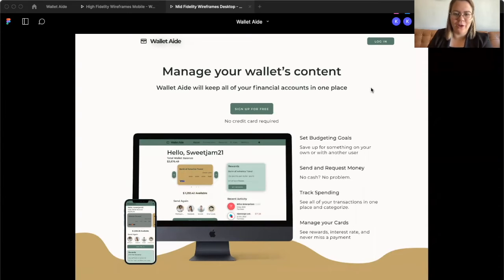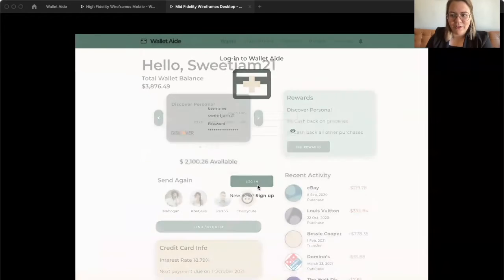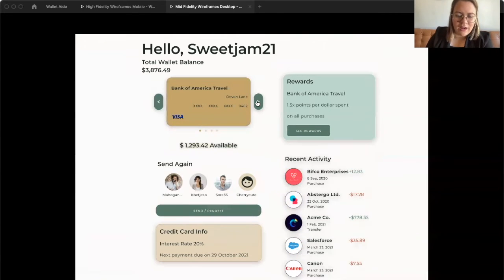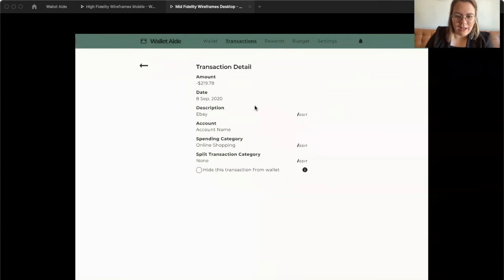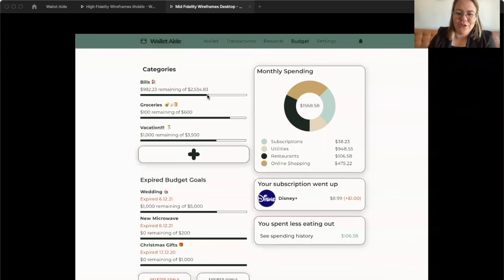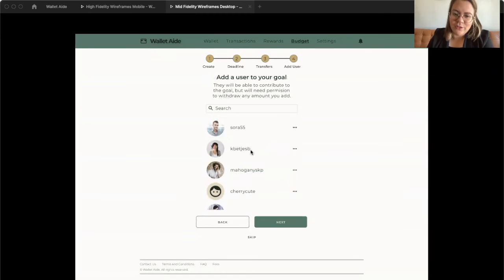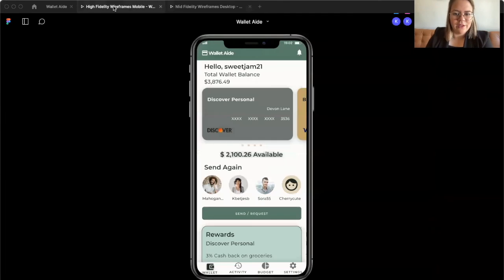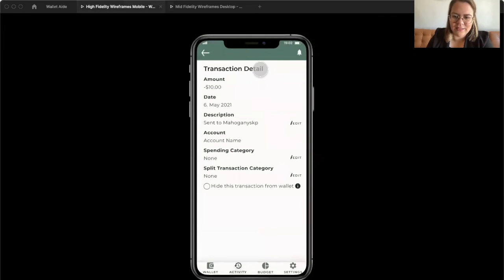Wallet Aide Demo